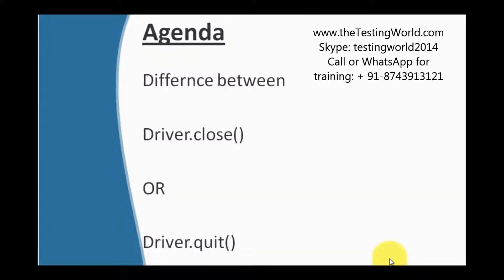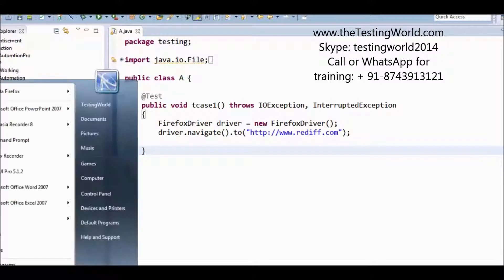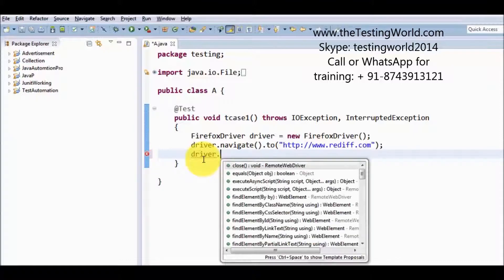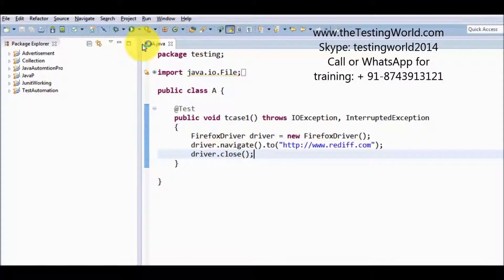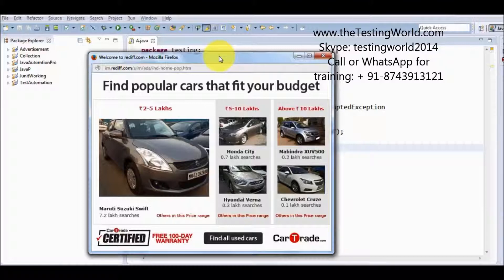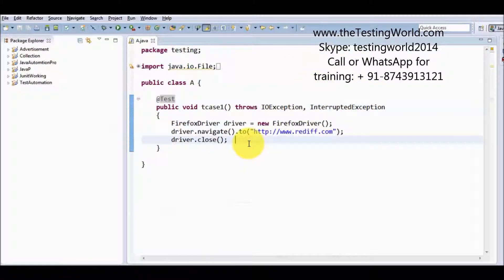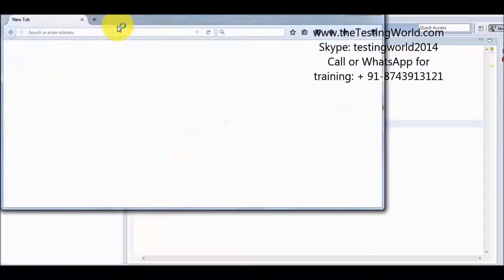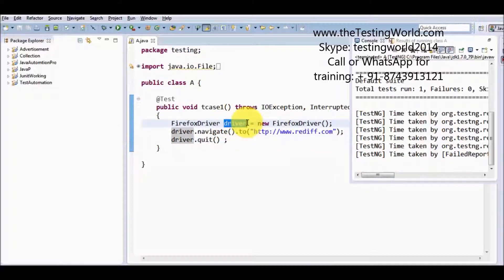Selenium Interview Question 4: Difference between Close and Quit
Happy Learning!